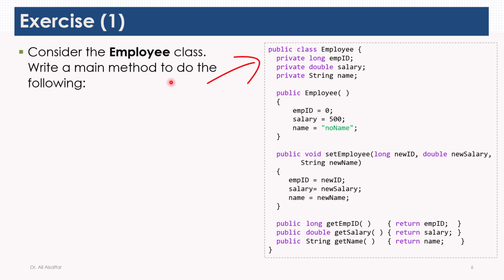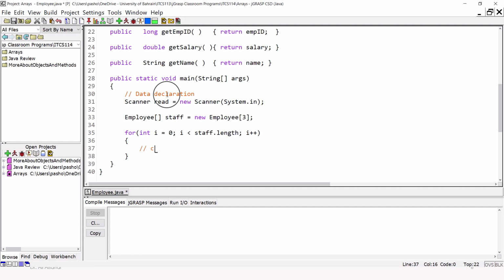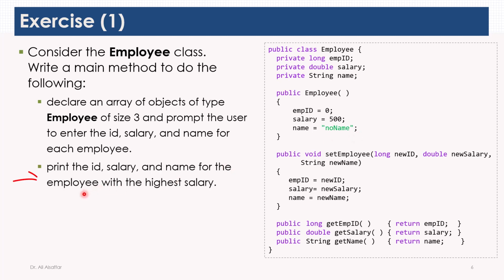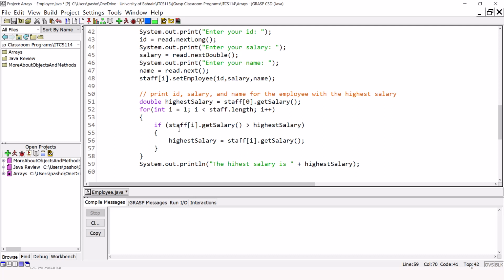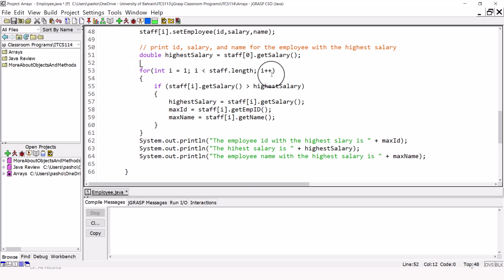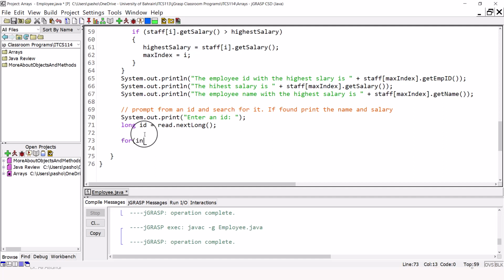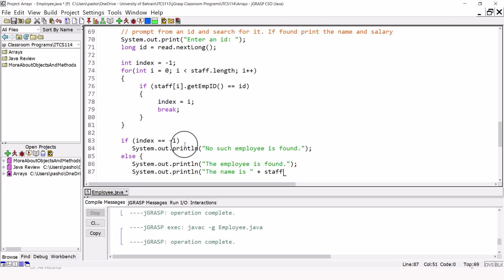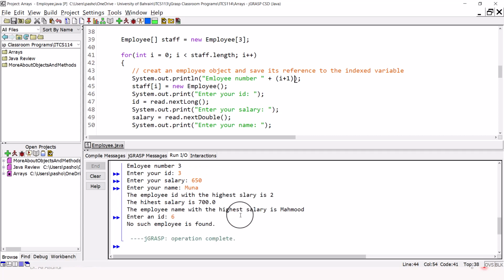1D Lesson 12 Array of Objects – Exercise 1 2022